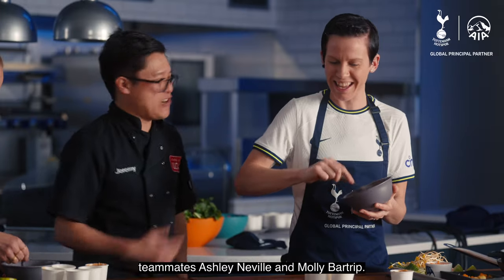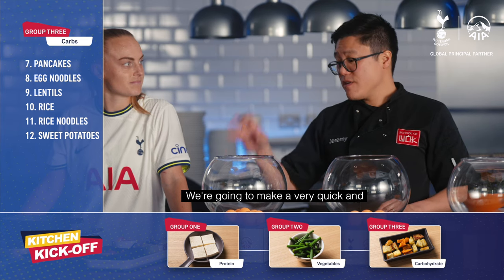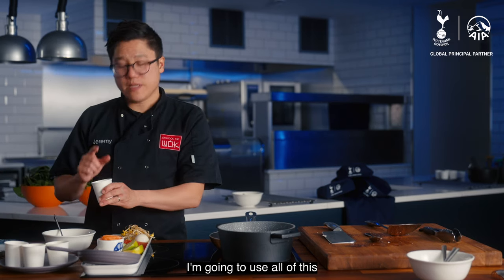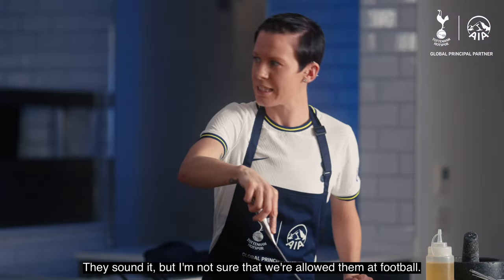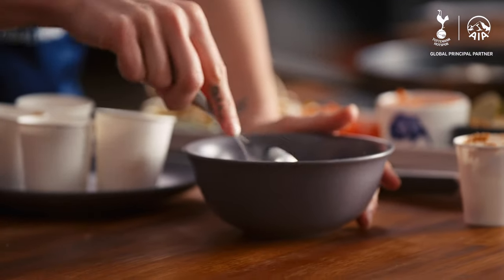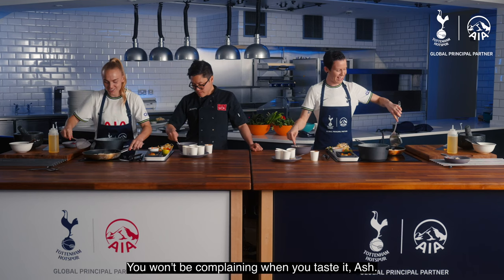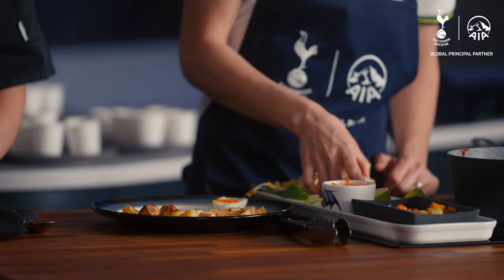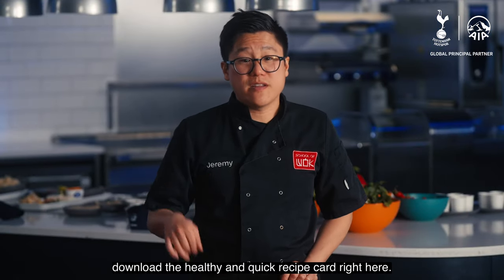Tottenham Hotspurs Kitchen Kick-off with Molly Bartrip & Ashleigh Neville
Tofu & Roast Potato Gado Gado
Talented Chef Jeremy Pang – founder of School of Wok - returns to the Spurs Training Ground to teach the players how to cook healthy and easy to make dishes. The players’ cooking skills are put to the test, as they go head-to-head in a cook-off.